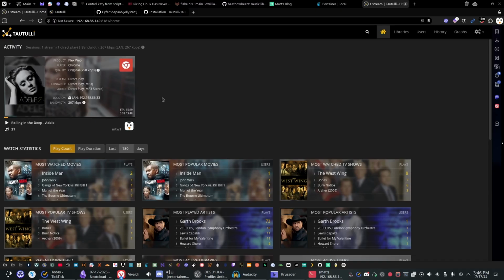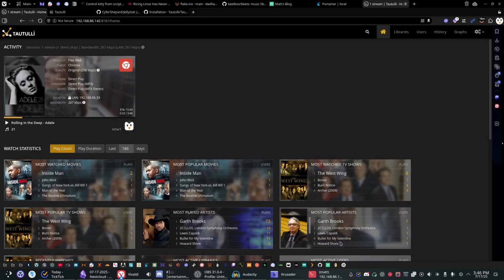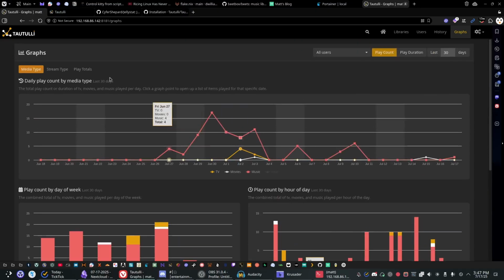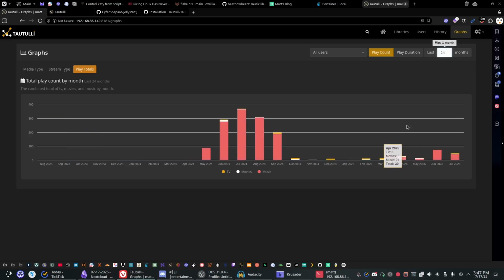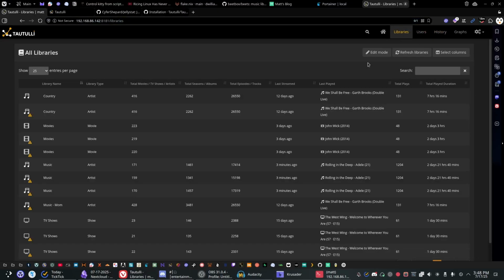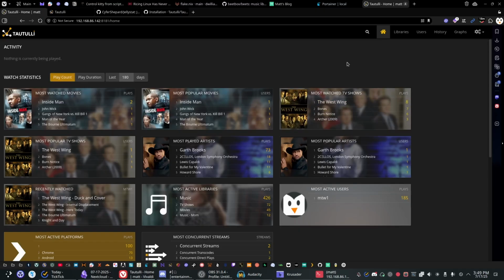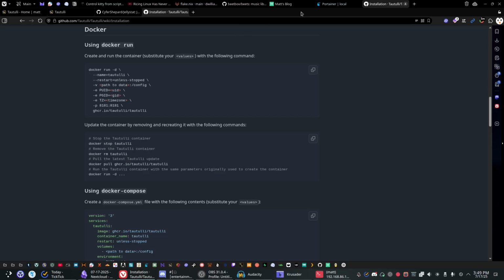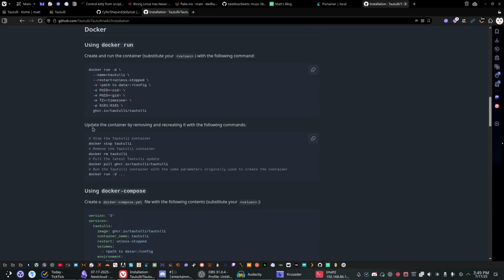Track Your Time on Plex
Today I talk about Tautulli, a media server stats for nerds type thing.